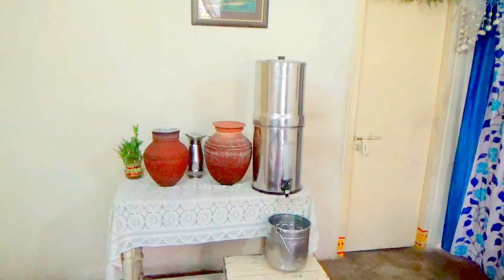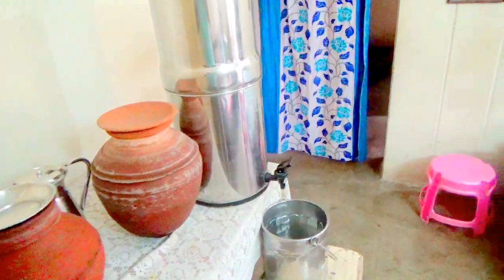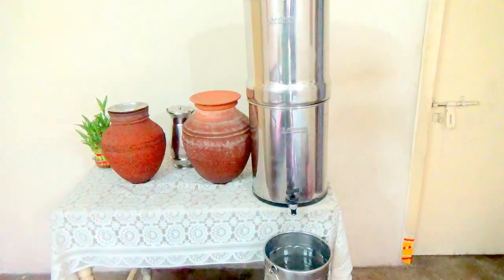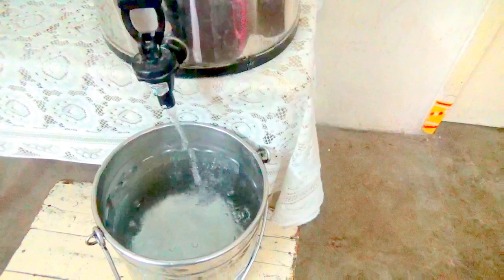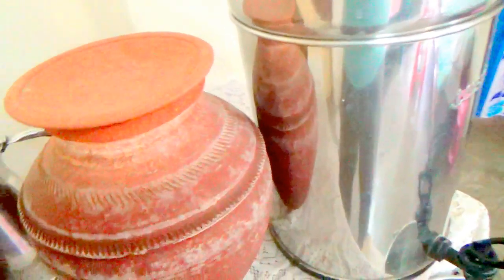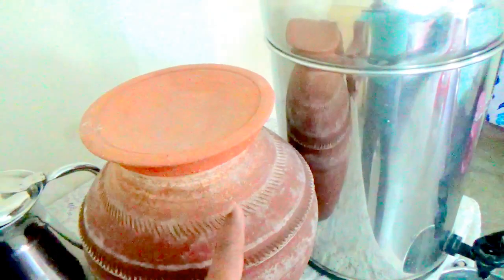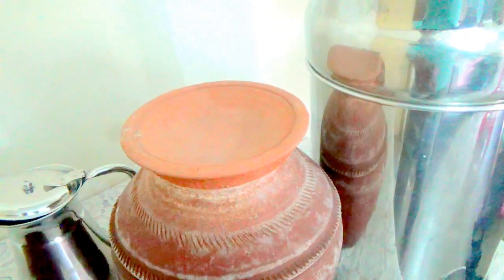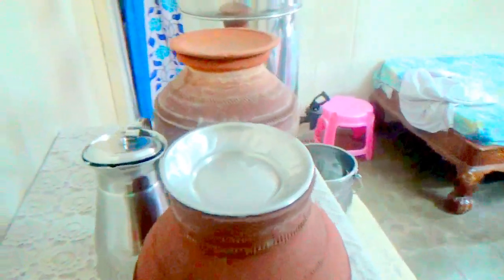Clay/ Mud Pot gives Pure DRINKING WATER - Avoid plastic containers for water use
Demonstration  preparation  of pure drinking water made on experiment basis only.
Today most of the people are not getting pure drinking water in almost all countries including China, India, Africa, Australia and  USA,. The fluoride(mineral ) contamination effected the people are suffering with fluorosis and other bone related health problems.
Dental and skeletal fluorosis,  are endemic  and there is very much need for simple and inexpensive methods for defluorination of water. by using Clay pots in a natural way.